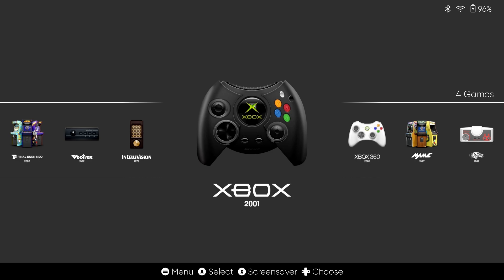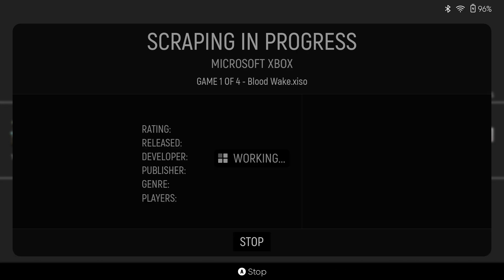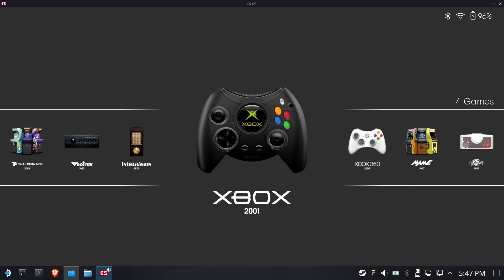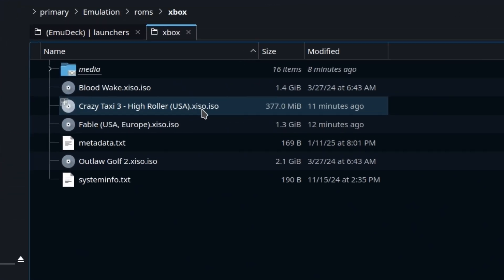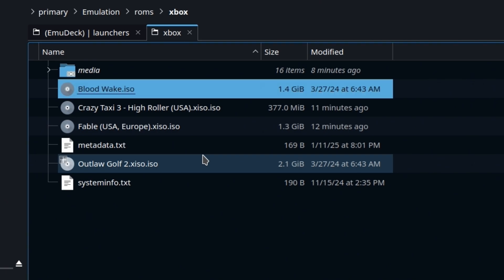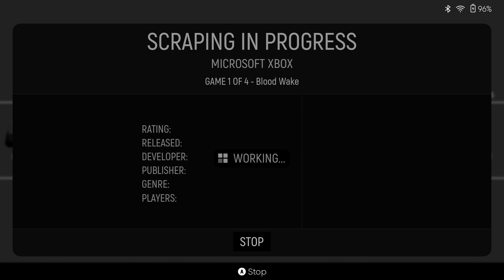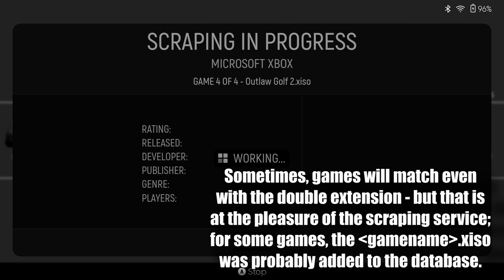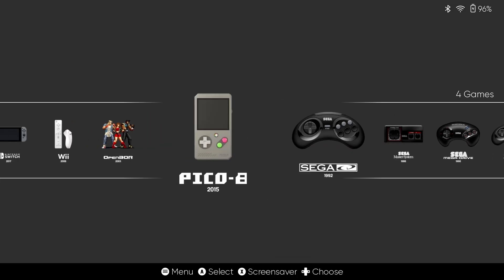ESDE: Xbox Games Won't Scrap Media? TRY THIS NOW!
Just a quickie, by request.